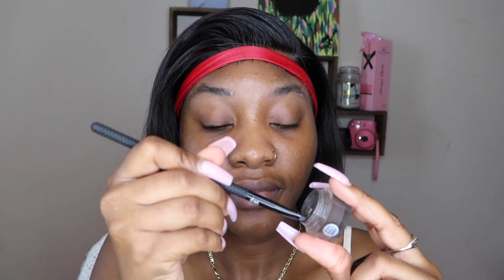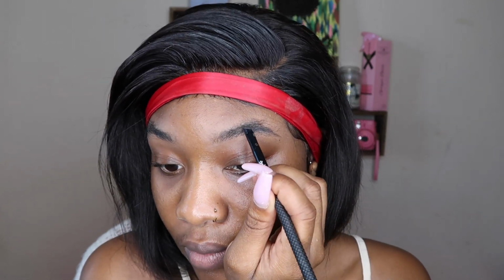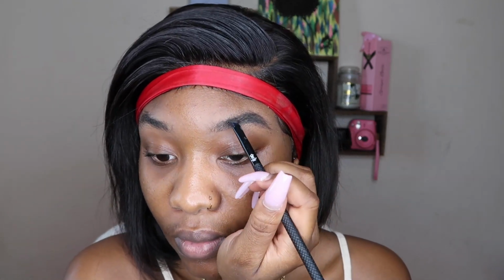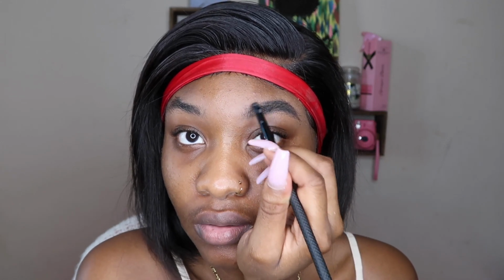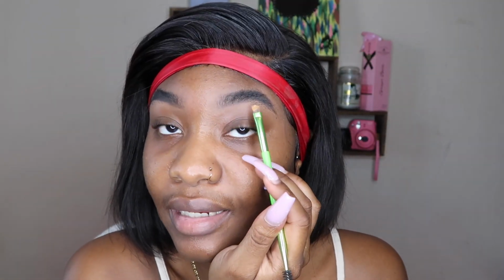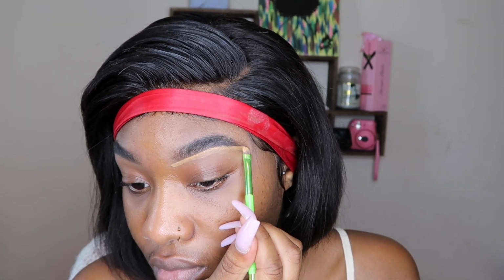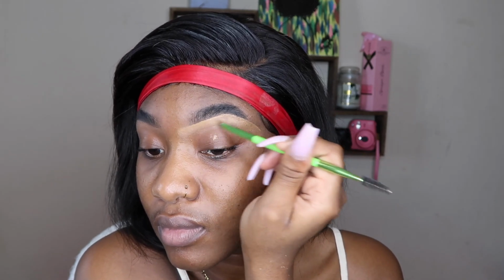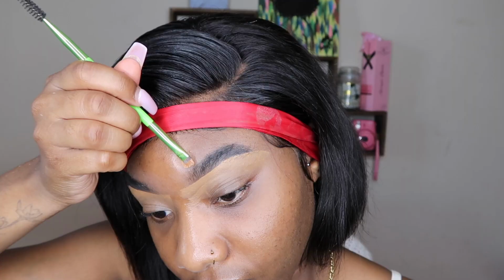✨THE PERFECT EYEBROW TUTORIAL ✨| HOW TO CONCEAL OVERGROWN BROWS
Hey hey y’alllll ! So here is a video of my demonstrating how I do my brows ! Very easy ! Hope you all enjoy 💗

Products used;

Elf Dip Brow Pomade - Expresso

Pretty Vulgar Concealer- 65 Shady Lady

I OWN NO RIGHTS TO THE MUSIC